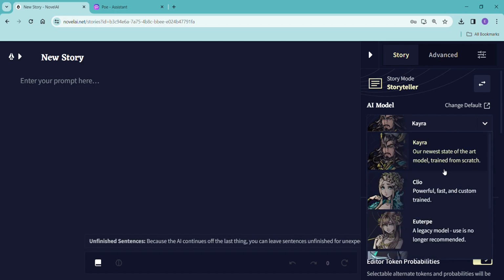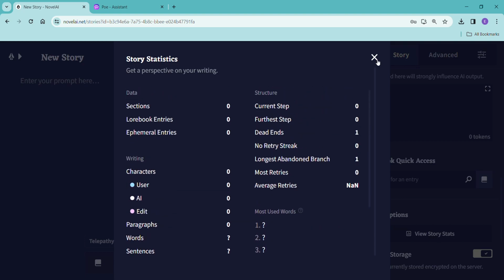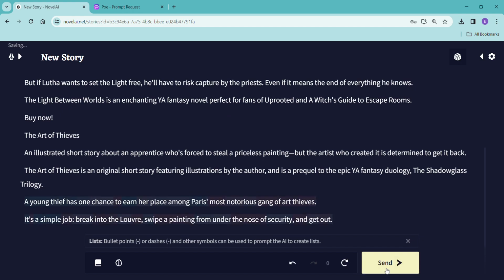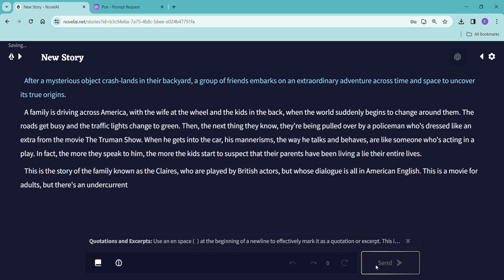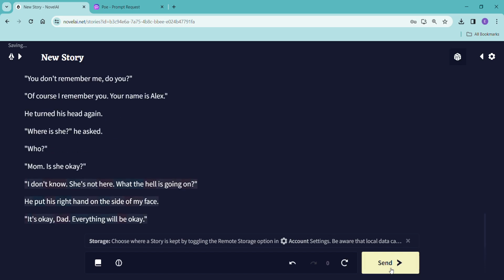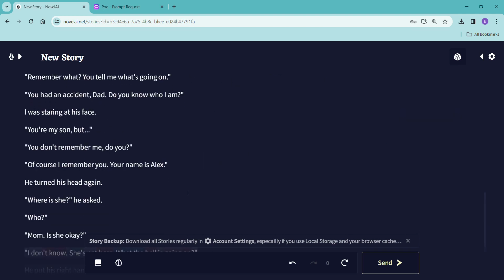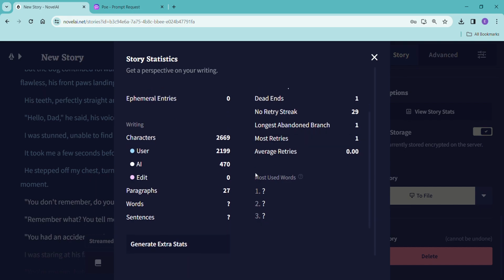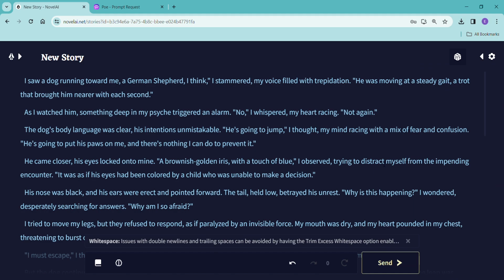Novel AI- a brief introduction to one of my favorite tools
Novel AI is a fun subscription AI writing tool for fiction writing that is a co-writer instead of a prompter kind of AI. It goes NSFW very easily so be careful with it but still have a ton of fun.